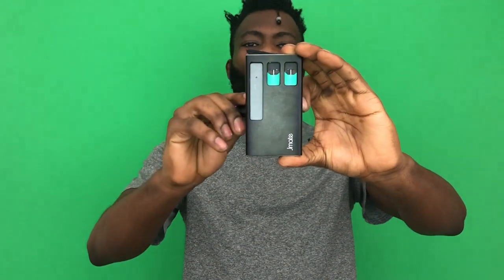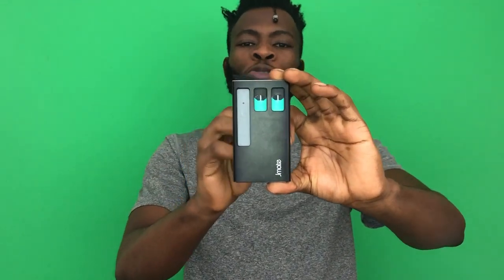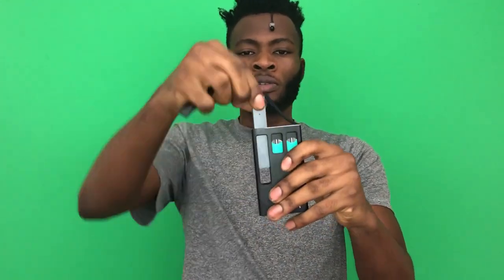Jmate Juul Portable Charger (Giveaway)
Get yourself a portable charger for your Juul

1. Follow Jmate on Instagram
2. Follow and comment on my recent post on Instagram